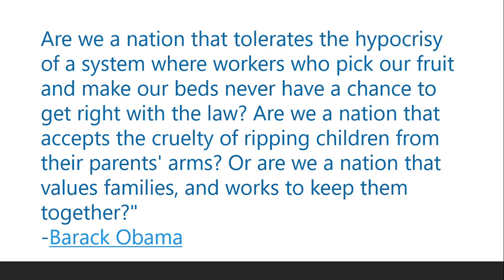9th Grade Rhetorical Questions